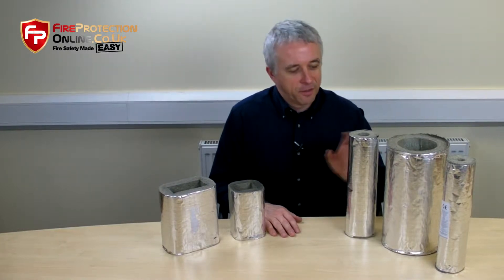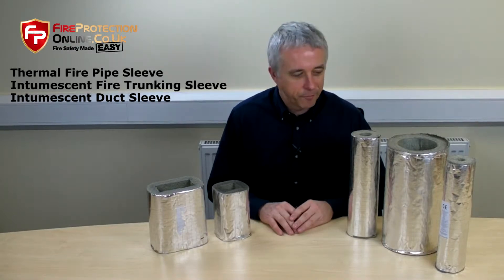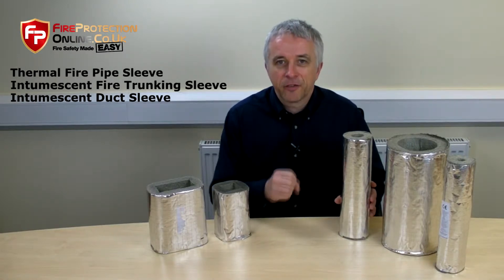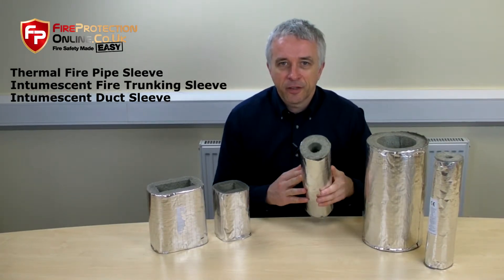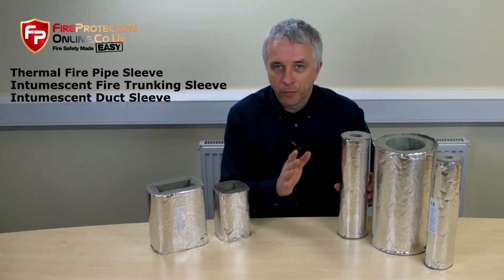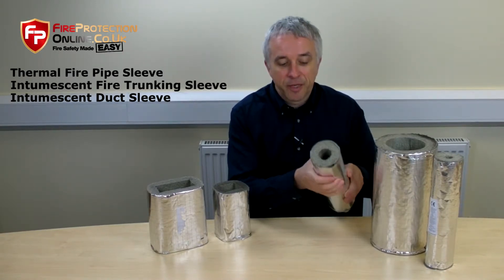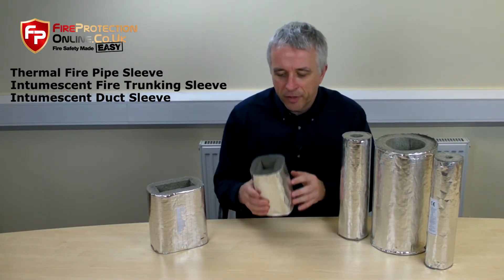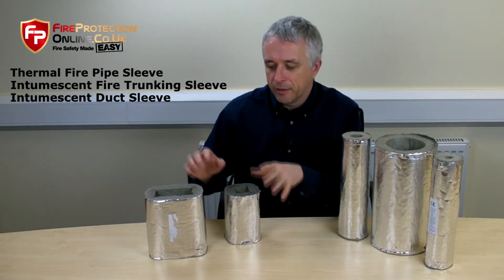Your Guide To Intumescent Pipe, Trunking And Duct Sleeves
Get your head around Intumescent Pipe, Trunking And Duct Sleeves with our guide.